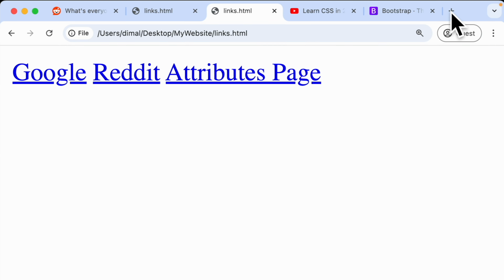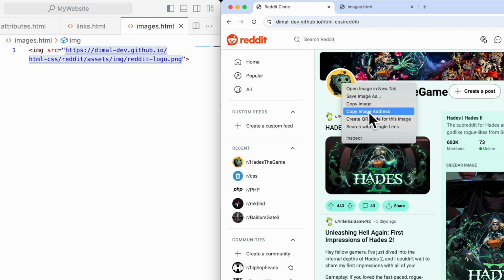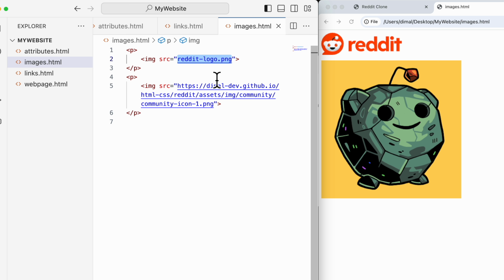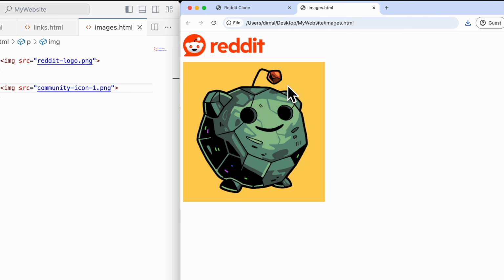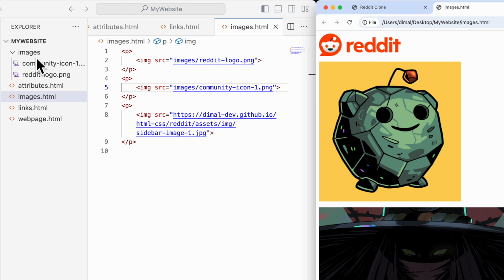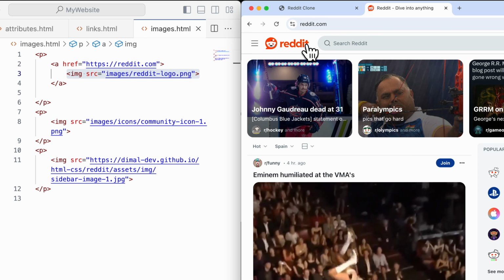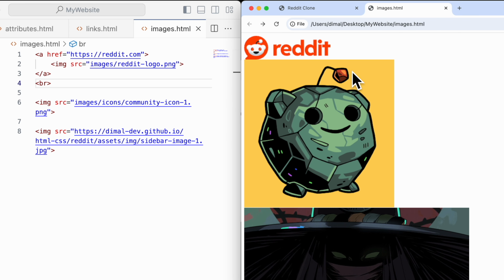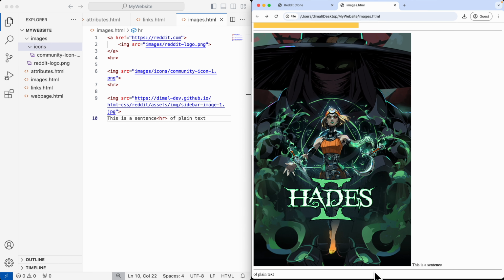Add Images to Your Webpage – HTML for Beginners | 3